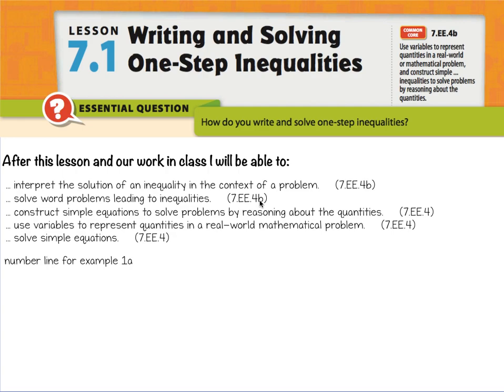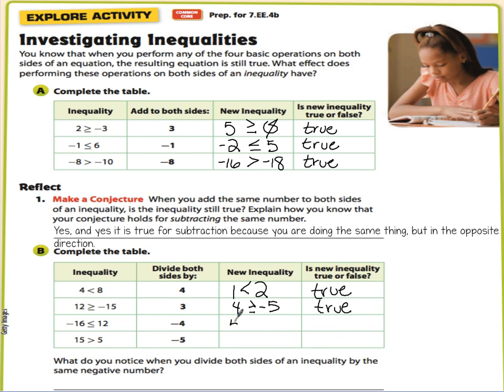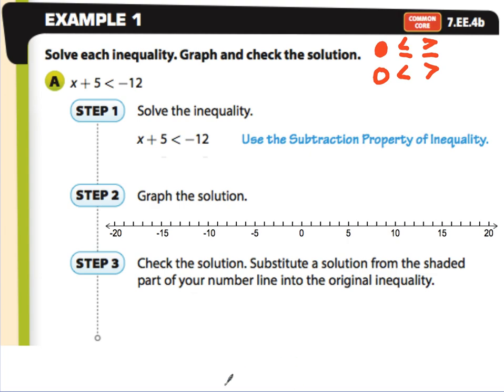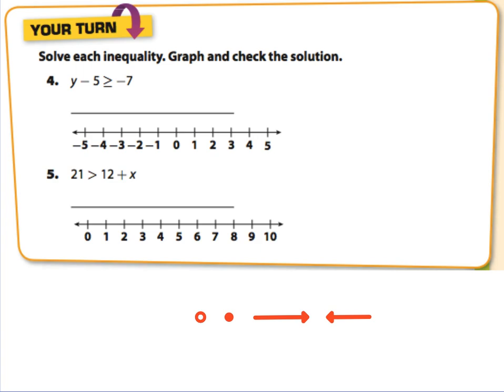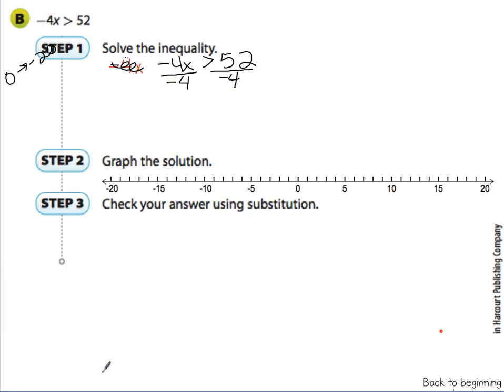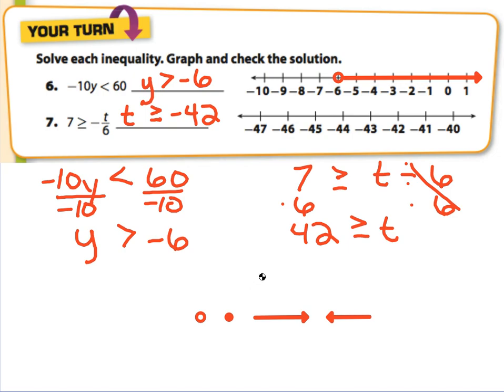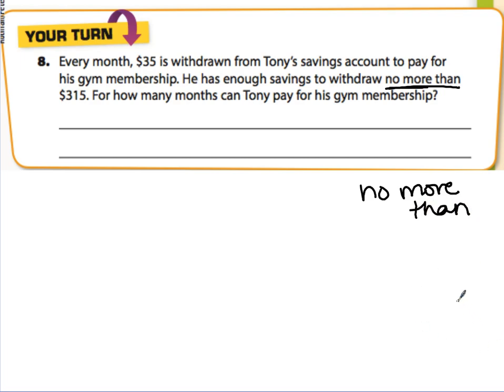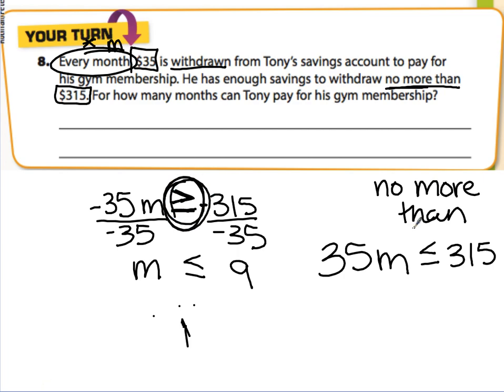G7 7.1 Writing and Solving One Step Inequalities